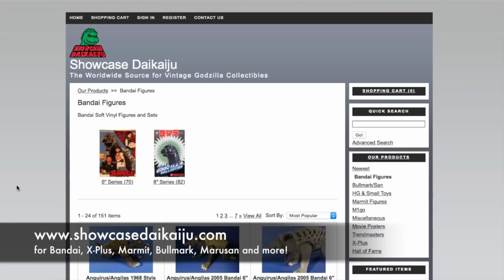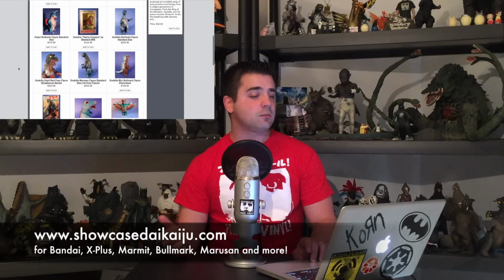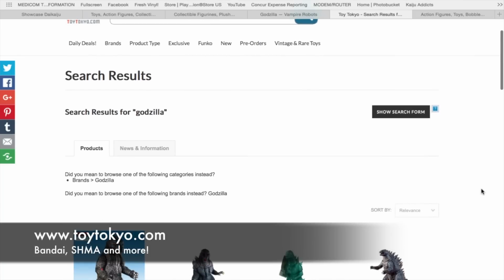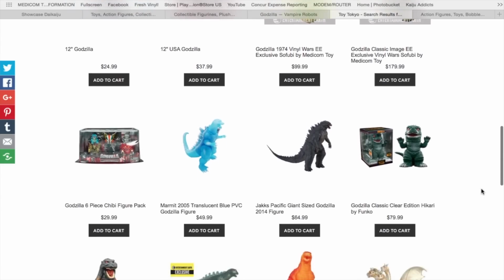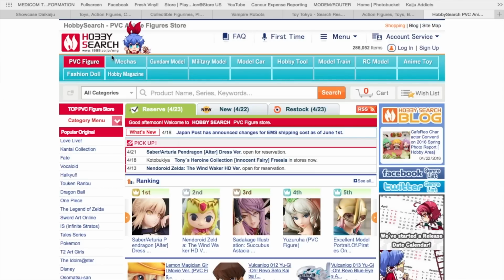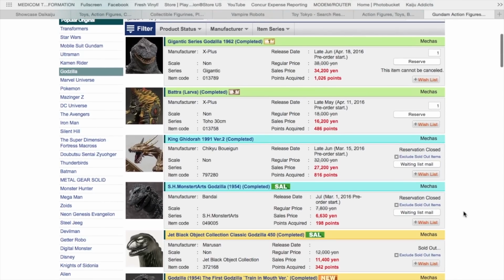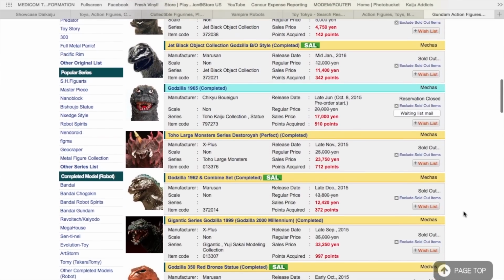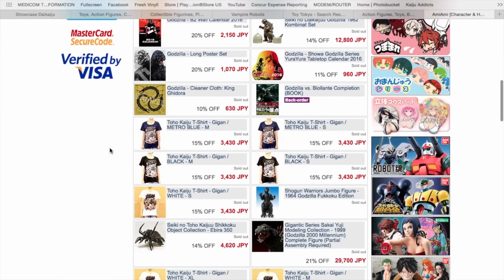Where to buy Kaiju from online!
Ever wonder where you can buy some awesome Godzilla collectibles online?! I go through a run down of the best sites that I recommend checking out! The links are below:

All these dealers and the ones mentioned in the video get a thumbs up for Freshness! Check them out!